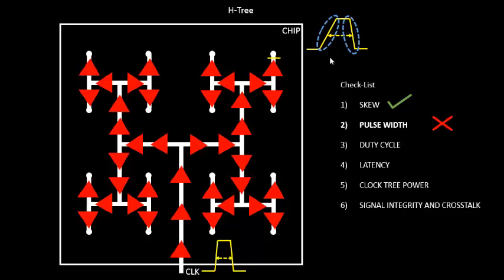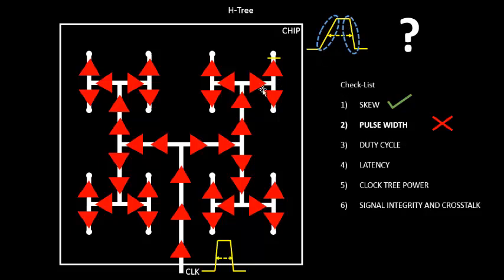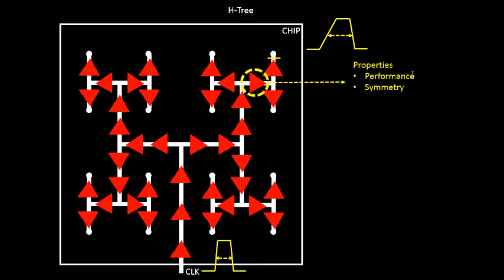What is H-Tree Pulse Width Check Regular And Clock Buffer?? Learn @ Udemy- VLSI Academy